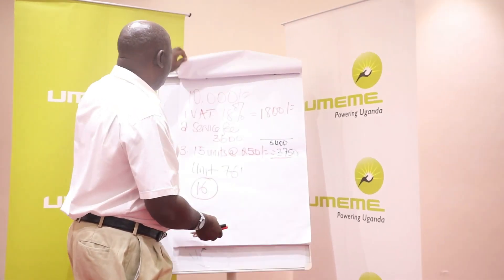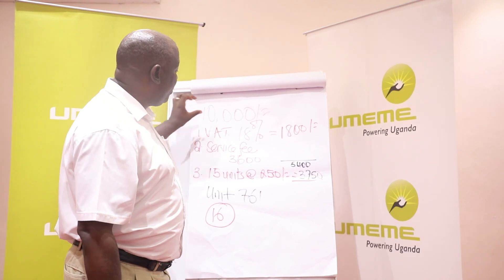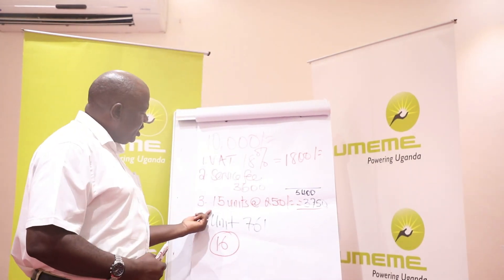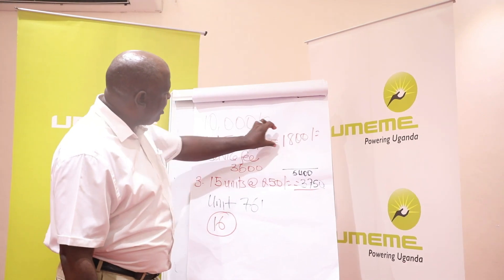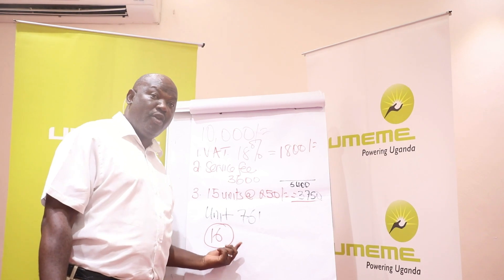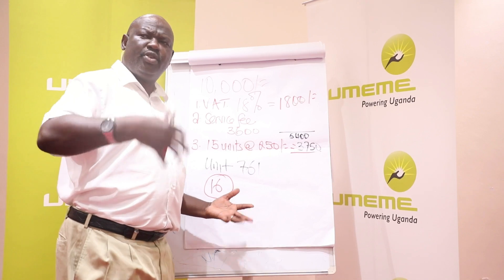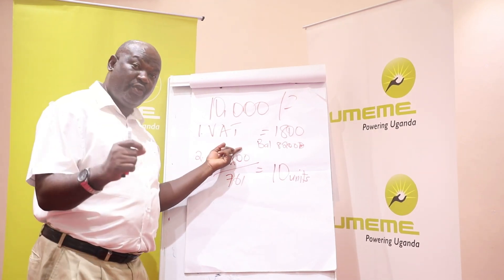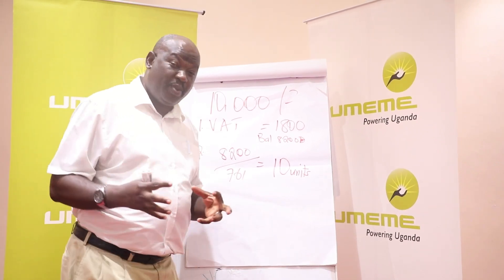Understanding YAKA : Umeme Limited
👉🏽Do you get more yaka units at the beginning of the month?
👉🏽Why do i get differing units for the same amount of money?
👉🏽Am i cheating Umeme or Umeme is cheating me?
👉🏽Managing  your usage!!!
Umeme Limited